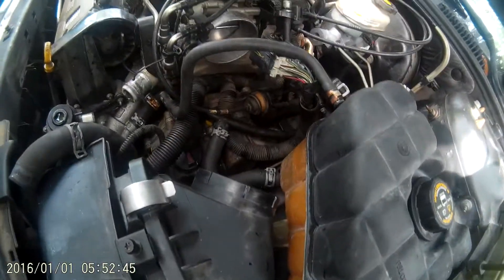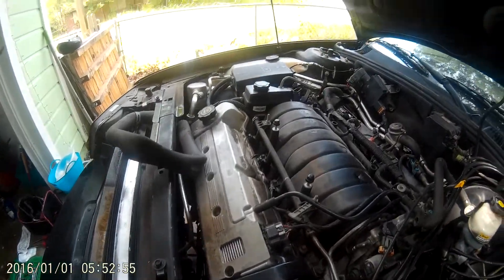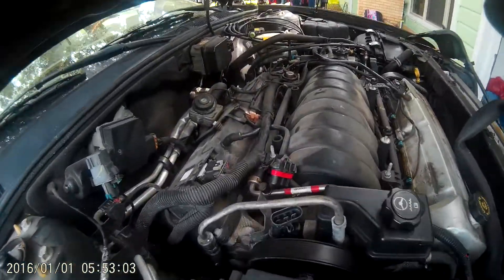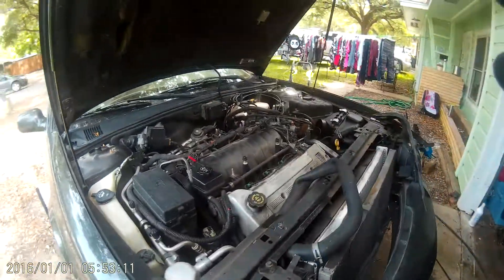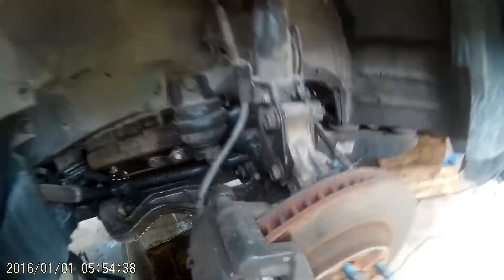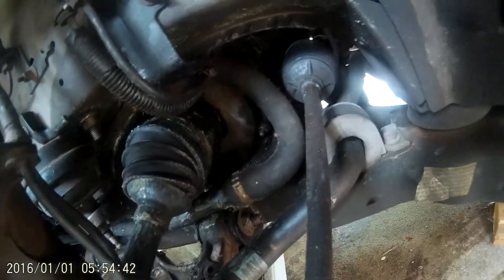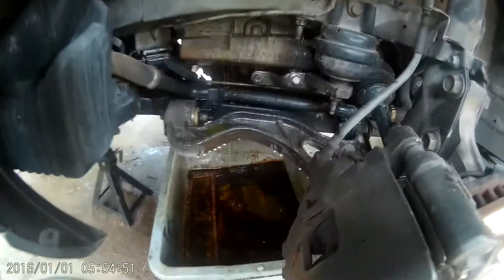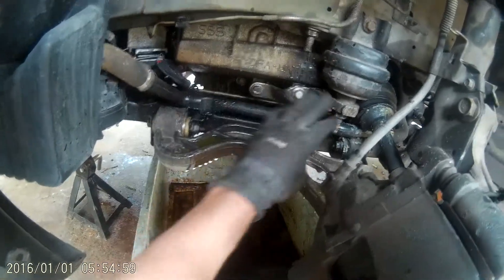2002 cadillac seville tcc solenoid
quick run own of the plan lol